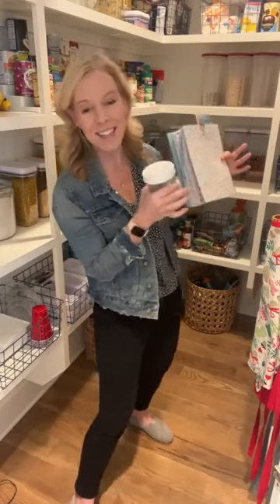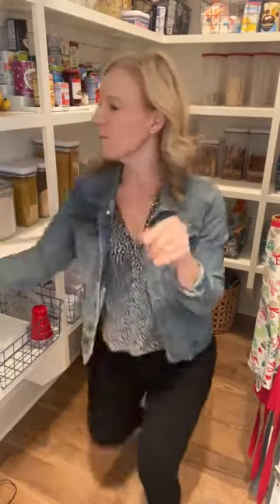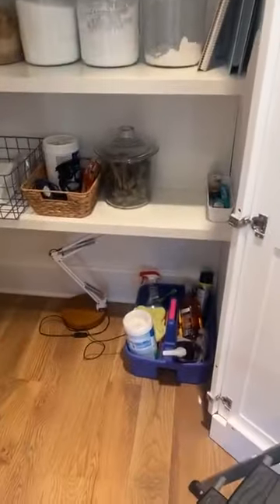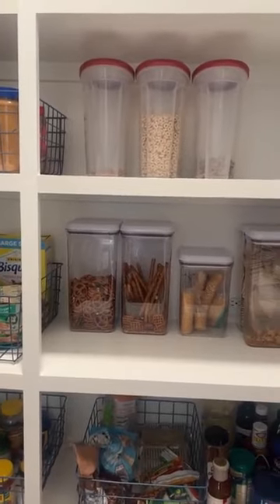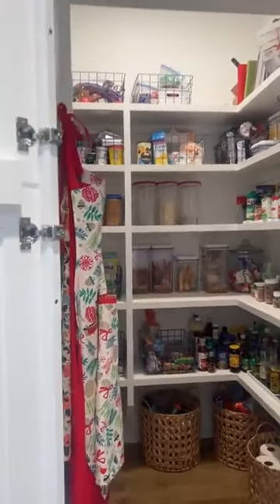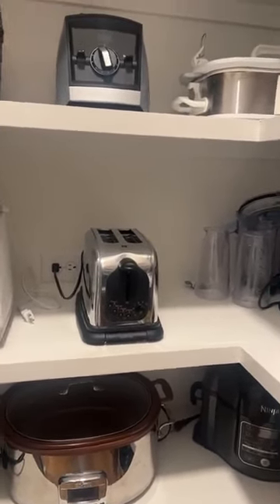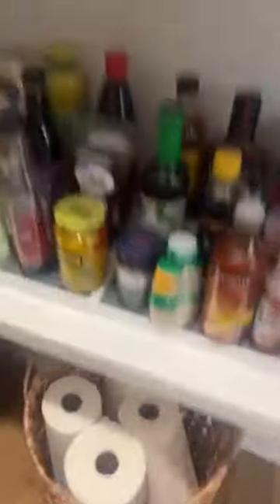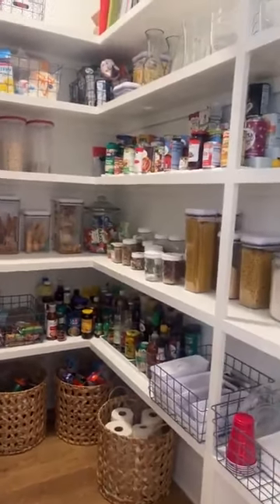Pantry Organization & Hacks (come see a tour too)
😍😍😍HAVE YOU SEEN THIS PANTRY? It's my favorite (can you say CROCKPOTS??! YES PLEASE!) 😍😍😍